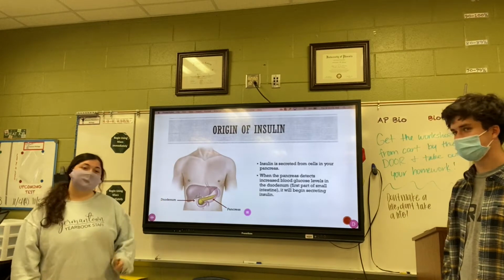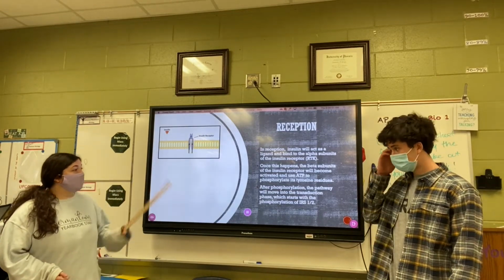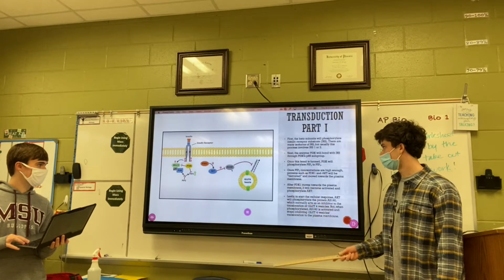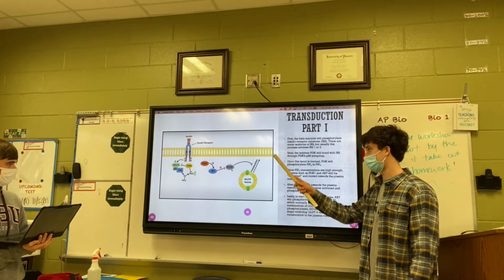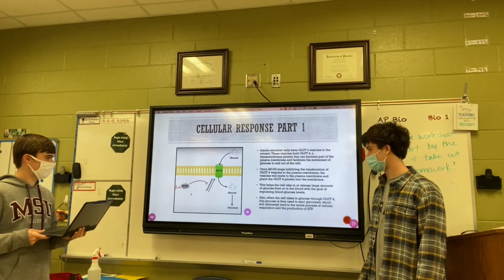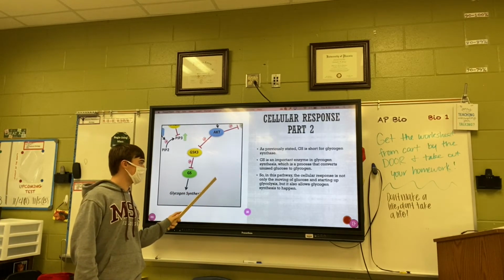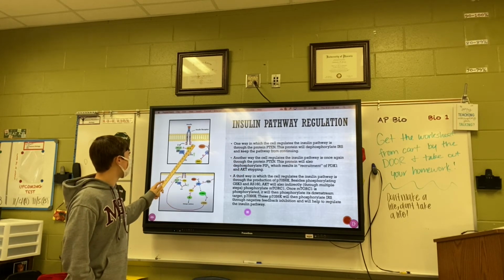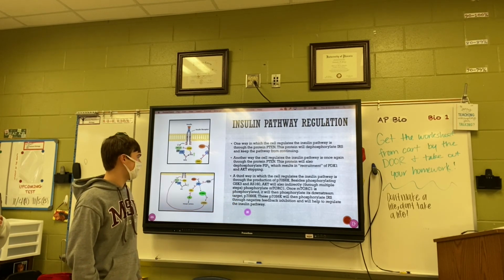Insulin Signaling Pathway (RTK)